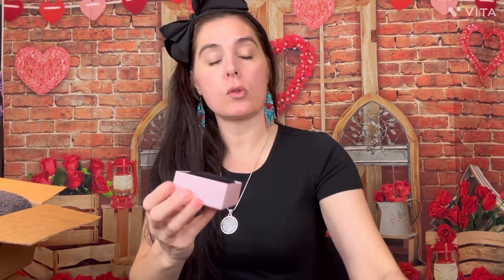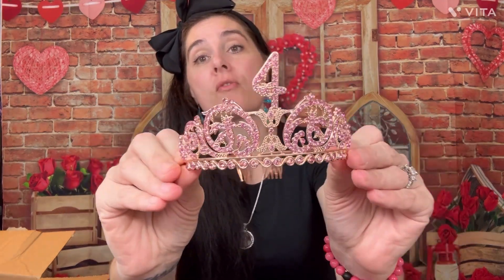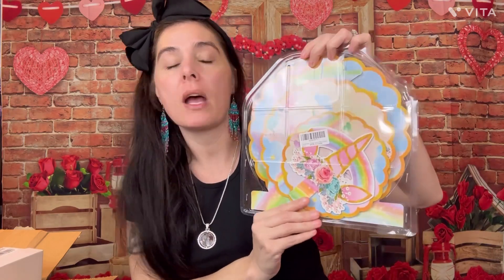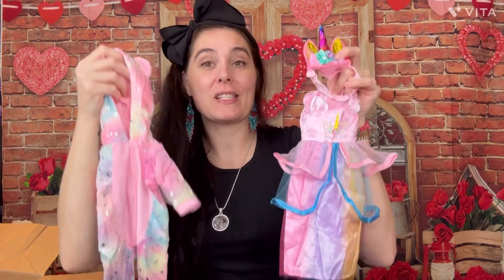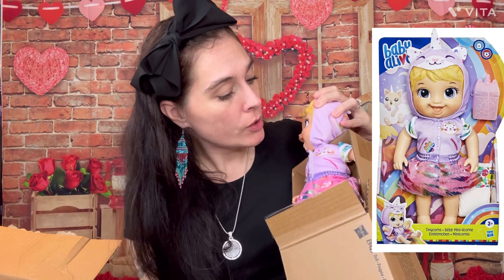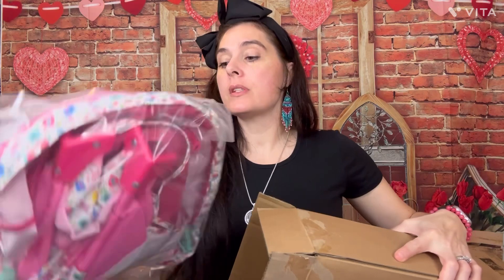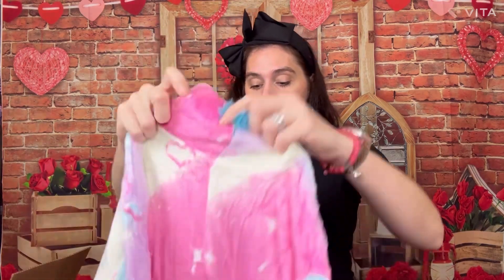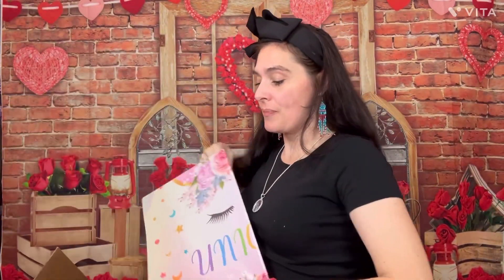What I got my 4yo for her birthday! Unicorn Themed party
✨Hey hey y’all tonight I’m sharing what I got my 4yo for her birthday! She had an amazing fee days and felt like a princess as she should 💝

✨I will have up this coming week a short video of her party and how it turned out!

✨ Amazon items ✨

Baby Alive Princess Ellie Grows...

Baby Alive Magical Mixer Baby...

Baby Alive Glam Spa Baby Doll,...

Baby Alive Lil Snacks Doll, Eats...

Baby Alive Tinycorns Doll,...

NewPlush Unisex Children Unicorn...

Baby Alive Dino Cuties Doll,...

Baby Alive: Doll Stroller - Pink...

Zak Designs Kelso Tumbler Set 15...

REKIDOOL Novelty Unicorn...

Sweets Indeed Sprinkles, Edible...

Joliyoou Unicorn Party Games,...

WERNNSAI Pin The Horn on The...

Albassa 6ft Pink Tulle Table...

Ohlover Girls Unicorn Birthday...

fash n kolor®, My Sweet Baby...

Baby Alive Extra Diapers Refill...

Dimian Bambolina: 3-in-1 Doll...

Baby Alive: Deluxe Doll Play Yard...

Unicorn Cupcake Stand - Unicorn...

Baby Alive Time for School Baby...

WMLWL Girls' 3 Hoops Petticoat...

MBMFT Unicorn Party Decorations -...

Baby Alive Mix N' Match Outfit...

Baby Alive Shampoo Snuggle Harper...

ADAMUMU Dress Shoes for Girls Low...

Baby Doll Set with 12 Inch Soft...

WONDOLL 2-Sets 18-inch...

Baby Alive Baby Go Bye Bye (Blonde)

CANADA WEATHER GEAR Girls’ Winter...

Apakowa Kids Girls Boys Duck...